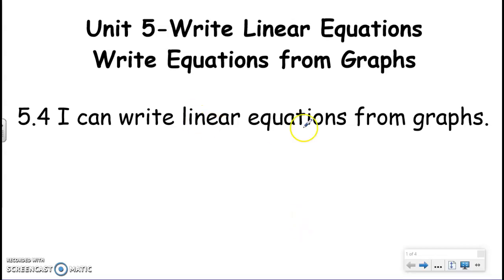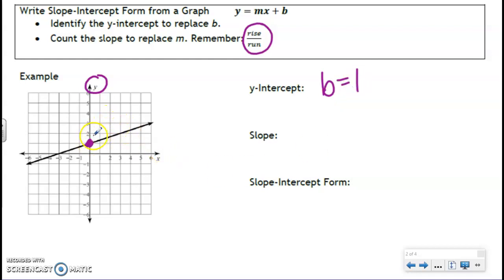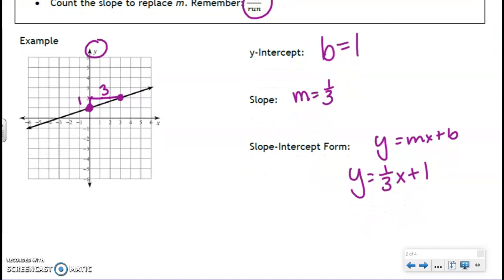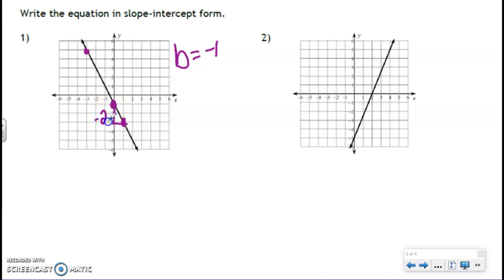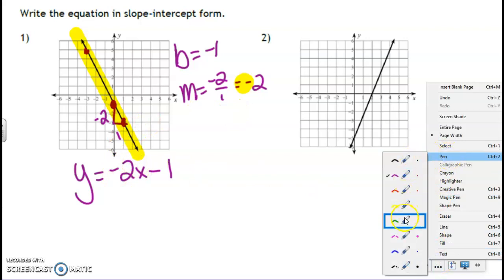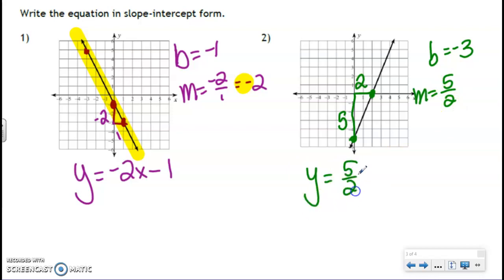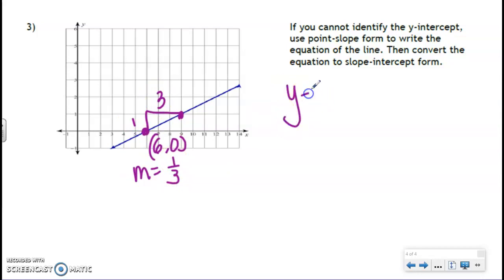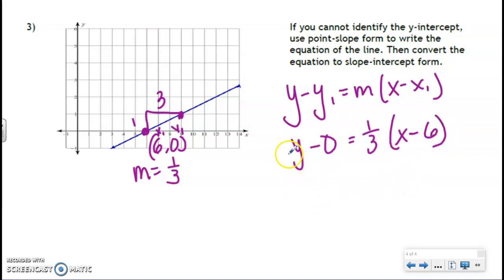5.4 Write Linear Equations from Graphs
5.4 I can write linear equations from graphs.